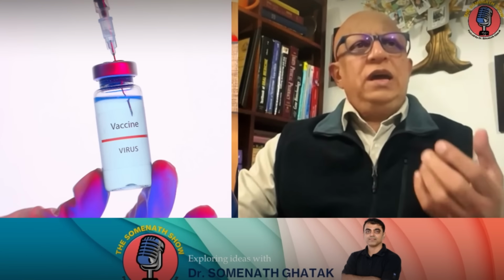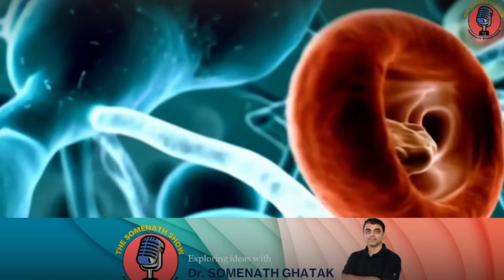All about Vaccines | Prof. Sunil K Arora, PGIMER, Chandigarh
My guest is Prof. Sunil Kumar Arora. Prof. Arora did my M.Sc. (Hons School) in Biochemistry from PU, Chandigarh in 1980 and then got the Doctoral degree (PhD) in Immunology from the Postgraduate Institute of Medical Education & Research (PGIMER), Chandigarh, India in 1987. Prof. Arora received post-doctoral training in Molecular Immunology from the famous Department of Medicine, Division of Infectious Diseases in University of Texas Health Science Center at San Antonio, Texas USA. Subsequently Prof. Arora was faculty in the Department of Immunopathology at PGIMER, Chandigarh where he was elevated to full Professor in 2008 and retired on 30th Sept., 2023. Prof. Arora remained as Head, Department of Translational & Regenerative Medicine at PGIMER Chandigarh, from 2013 till retirement. Prof. Arora was elected member of the National Academy of Medical Sciences (India) since 2004. Prof. Arora is past-President of Indian Immunology Society, The Cytometry Society (India) and the Federation of Immunological Societies of Asia-Oceania (FIMSA). Prof. Arora remained Professor-in-charge of the NACO center for HV Diagnosis and Disease Monitoring and State reference Laboratory at PGIMER, Chandigarh till retirement. His research work was focused on the Immunological aspects of Infectious Diseases mainly TB co-infection, HCV and Experimental Leishmaniasis. Prof. Arora's team has worked on identification and evaluation of protective efficacy of novel vaccine candidates for visceral leishmaniasis. Besides, his lab has been working to delineate the cellular immune defects in HV and HCV infections. More recently worked on the Mtb mediated immune-modulation leading to facilitated survival and replication of co-infected individuals. Additionally, Prof. Arora also worked in the field of stem cells with special interest in the role of cancer stem cells in breast carcinoma and immunomodulatory-cum-regenerative capacity of mesenchymal stem cells in chronic autoimmune inflammatory arthritis. Prof. Arora has guided close to 25 PhD students to completion with 179 scientific publications to credit in the peer-reviewed journals of repute. Prof. Arora has received many awards including Indo-US Young Investigator’s award in 1991, Indo-US Fogarty Fellowship in 2012, Senior Scientist Oration award in Immunology in 2018 and Distinguished Alumnus of Biochemistry, Punjab University, Chandigarh in 2024.